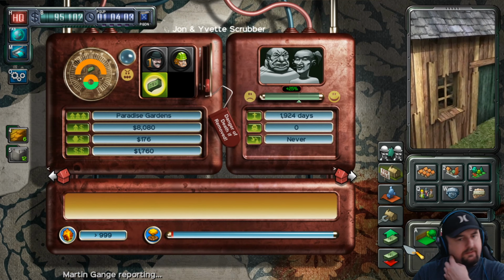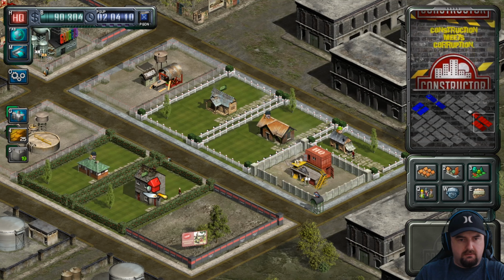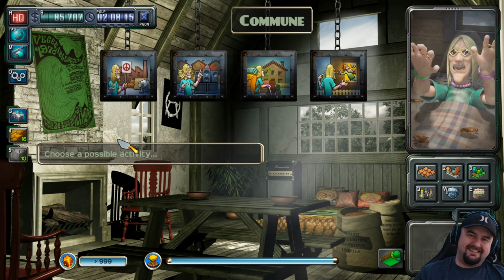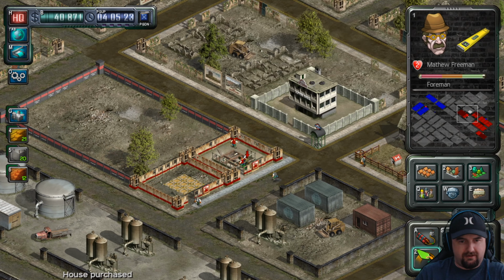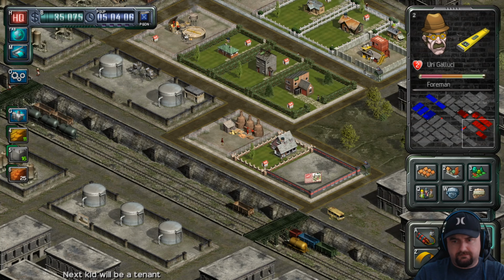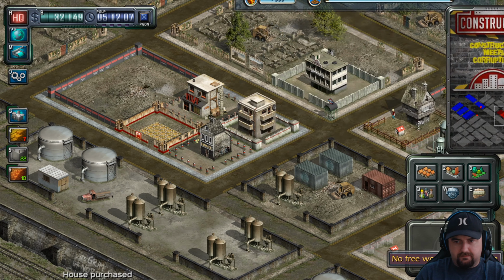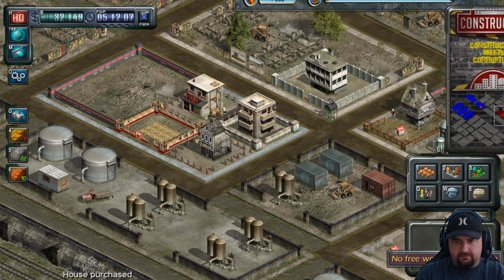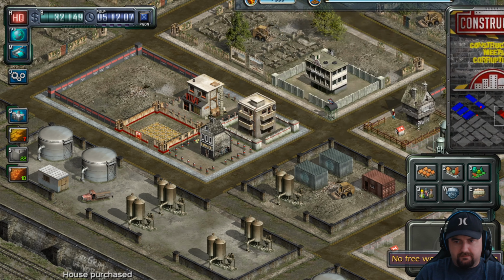Constructor (Gameplay)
Developers: System 3, Studio 3
Platforms: PlayStation 4, Xbox One, Microsoft Windows, Linux, MORE
Mode: Multiplayer video game
Genres: Real-time strategy, City-building game, Construction and management simulation, Simulation Game, Strategy
Publishers: System 3, Acclaim Entertainment, Kalypso Media Digital Ltd.